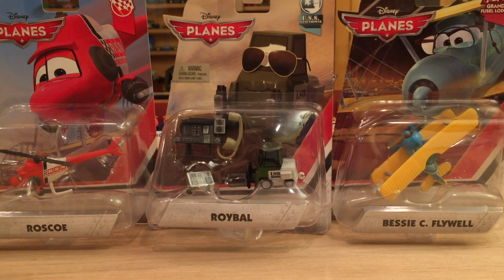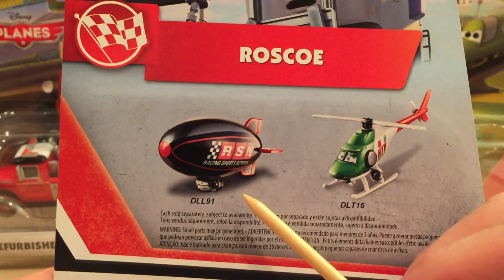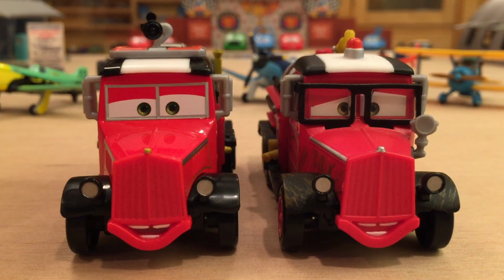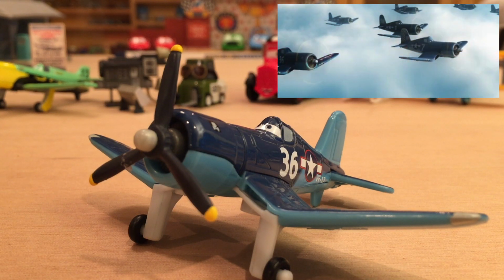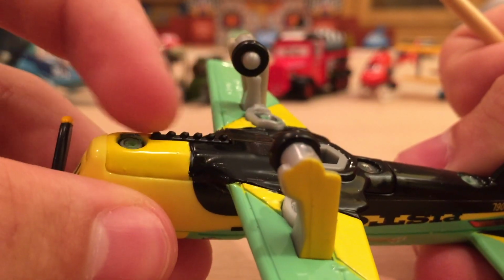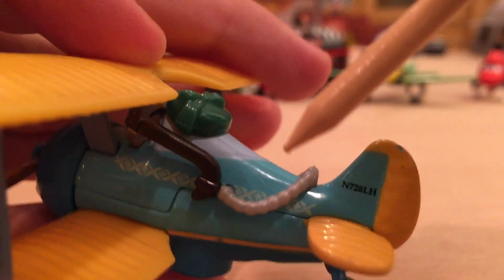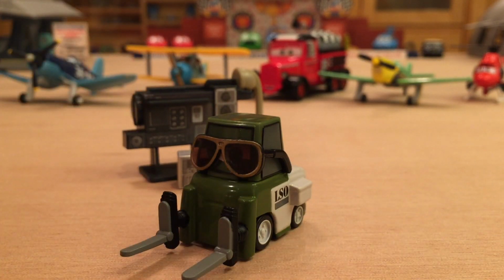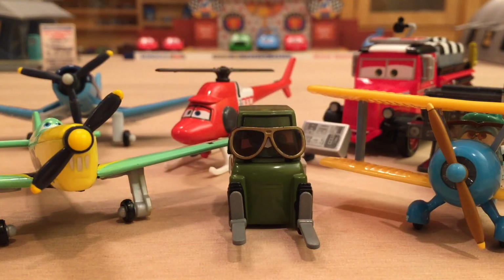Mattel Disney Planes 2016 Case D Roybal Bessie C Flywell Roscoe Piston Refurbished Mayday Jigsaw #36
In December 2015, Mattel released 2016 Planes Case D to Walmart, Target and Toys R Us stores in the United States. This case includes six new vehicles; Roybal and Jigsaw #36 from the U.S.S. Flysenhower series, Bessie C. Flywell from the Grand Fusel Lodge series, Roscoe from the RSN series, Piston #12 from the Nebraska Trials series and Refurbished Mayday from the Corn Fest series.

Roybal is the LSO (Landing Signal Officer) on the U.S.S. Flysenhower aircraft carrier and appeared in the first Planes movie.

Bessie C. Flywell is a visitor at the Grand Fusel Lodge and appeared evacuating the lodge when the fire started in the second Planes movie.

Roscoe is an RSN (Racing Sports Network) helicopter and is seen reporting Bulldog's emergency in the first movie.

Piston #12 is one of the Nebraska Trials racers who doesn't qualify for the Wings Around the Globe Rally. He is seen at the Nebraska Trials and in Mexico for the last leg of the rally.

Due to the fact Mayday's equipment didn't meet the requirements to be a firetruck, he had to upgrade himself and thus, Refurbished Mayday is born. He is seen at the end of Planes: Fire & Rescue.

Jigsaw #36 is one of the Corsairs that appears in Skipper's flashback scene.

For a better viewing experience, set the quality of this video to 1080p!

Cars/Planes Featured in this Video:
-Roybal
-Bessie C. Flywell
-Roscoe
-Piston #12
-Refurbished Mayday
-Jigsaw #36